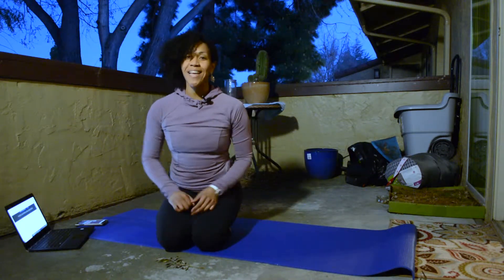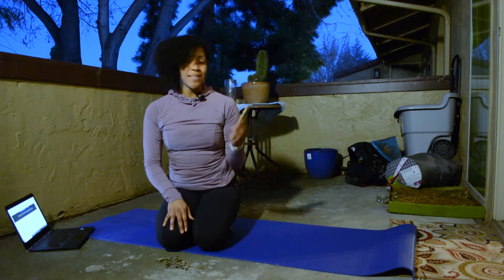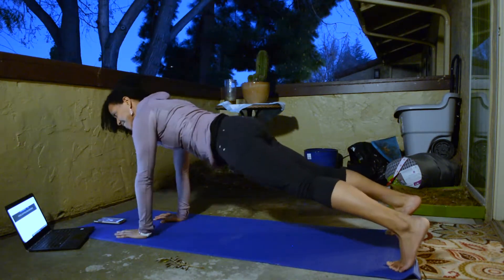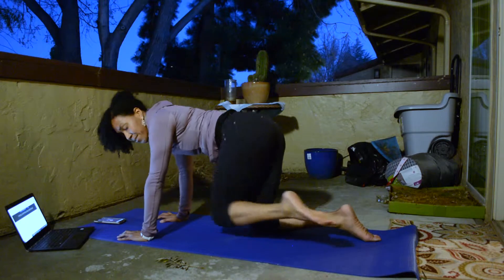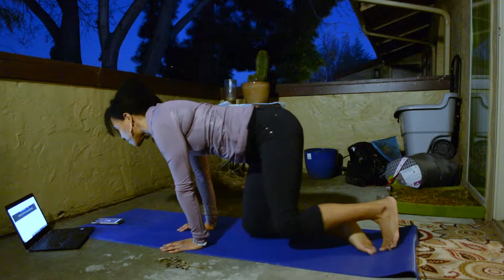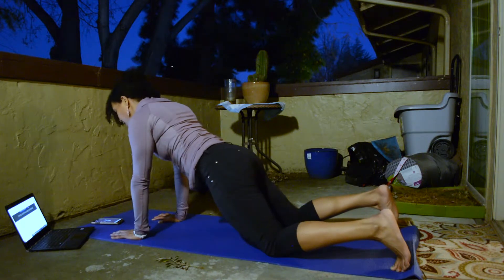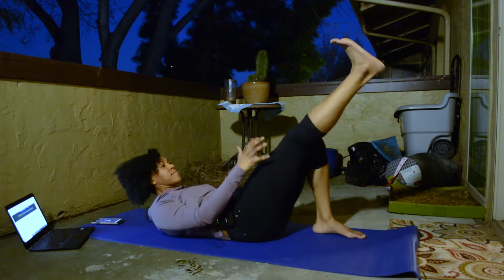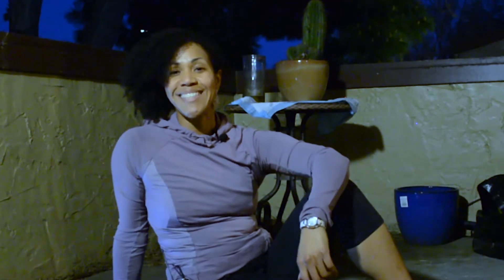CORE Workout (15 Workouts Series)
Need a simple and quick workout that will tighten your core and strengthen/lengthen the muscles around your hips. Try this 8 minute core routine from my 15 workouts e-book series.